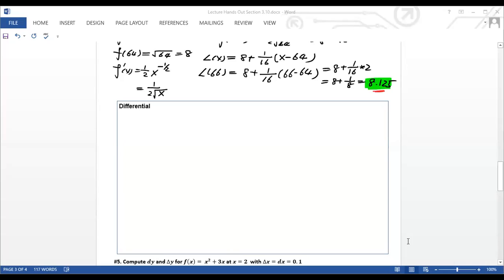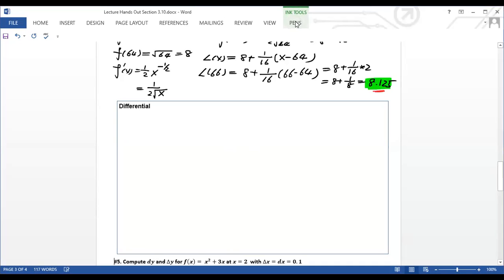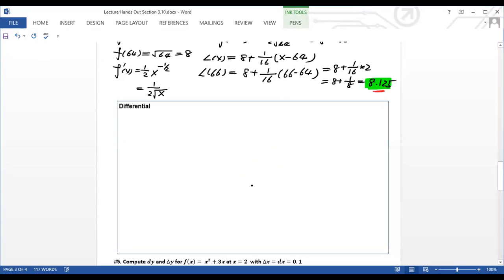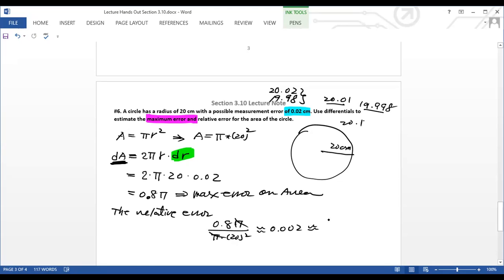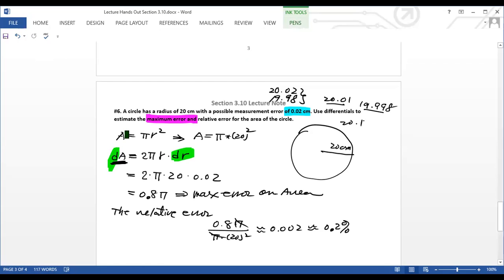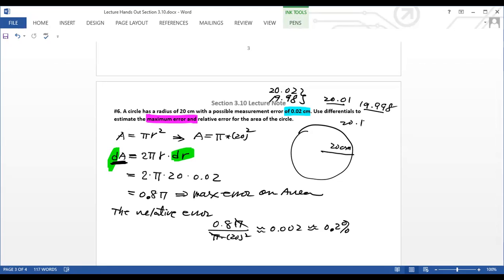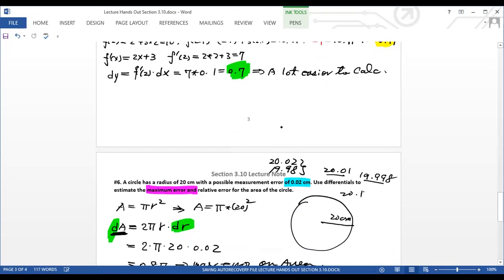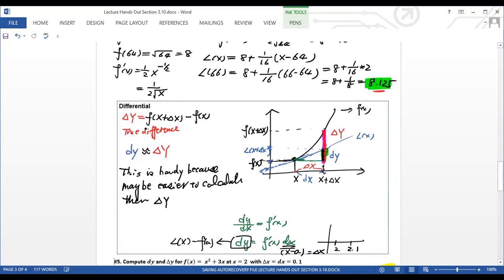Lecture #17 (Section 3.10) : Linear Approximation and Differentials -- Part II